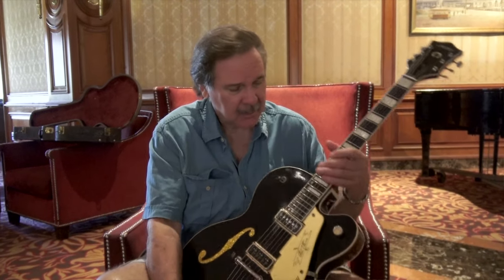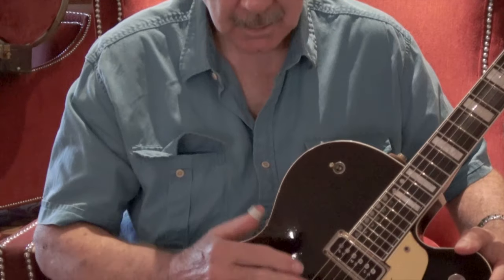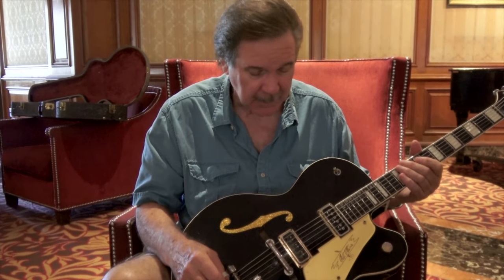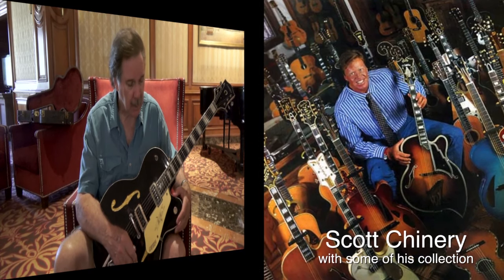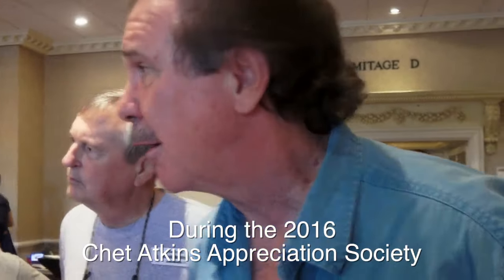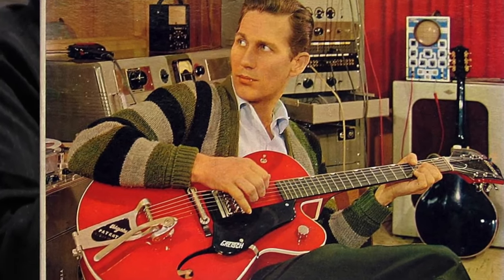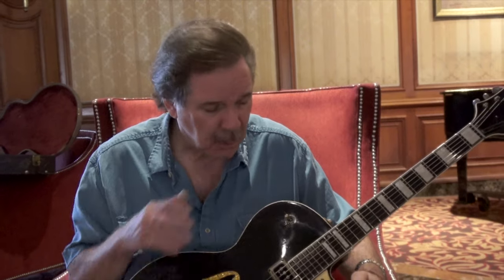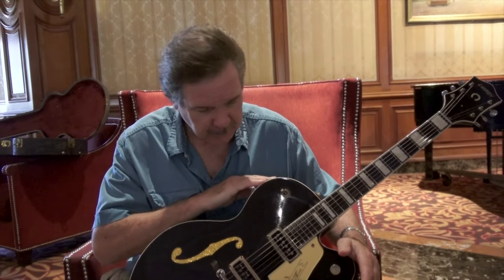Thom Bresh presents Dark Eyes - the Chet Atkins Guitar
In 1956 Gretsch made a guitar the way Chet Atkins asked for it to be made. Chet and others kept making refinements to it. He recorded numerous songs with it. It didn't have a model number. It was simply known as Dark Eyes. See it, hear it and learn about it.